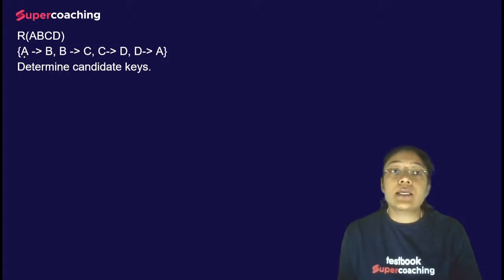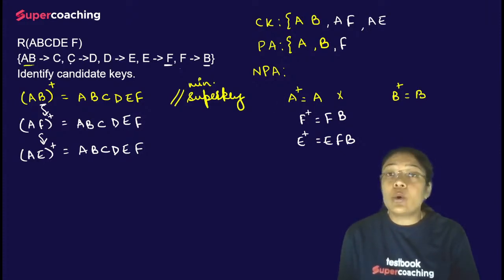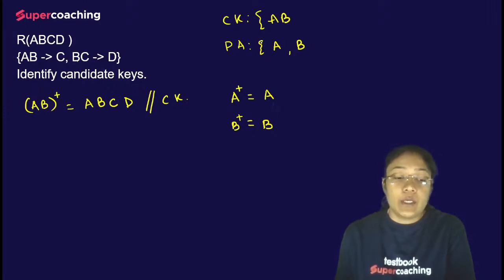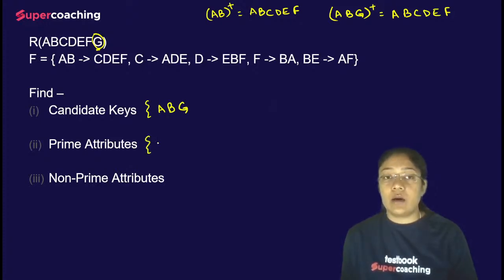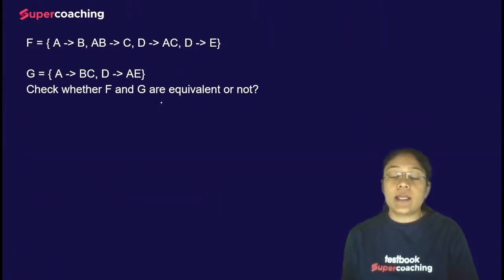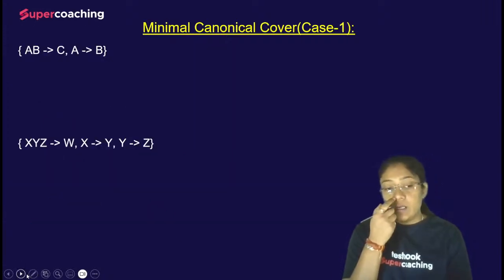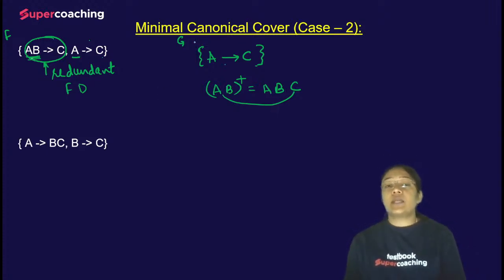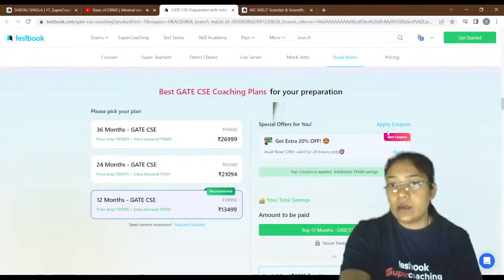Basic of DBMS | Minimal canonical cover | GATE CSE 2024 Preparation | Shefali Ma'am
v=_ENH6NxoS0g&list=PLGQ-fNlb4a6btiLR1HAdQseVL43vZ58va

1. 30+ Courses by Super Teachers
2. 2500+ live classes by Experts
3. Dedicated doubt clearing sessions.
4. Take the advantage of real-time interaction with India’s best teachers
5. 500+ study notes for all subjects
6. 1000+ Full Mock Tests